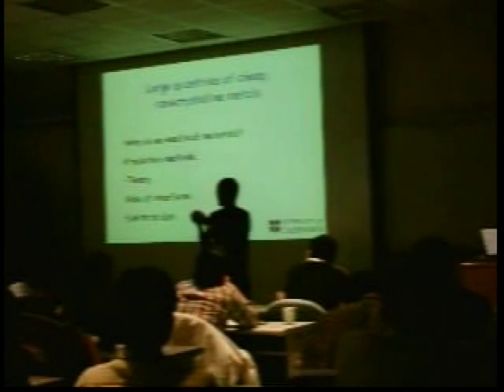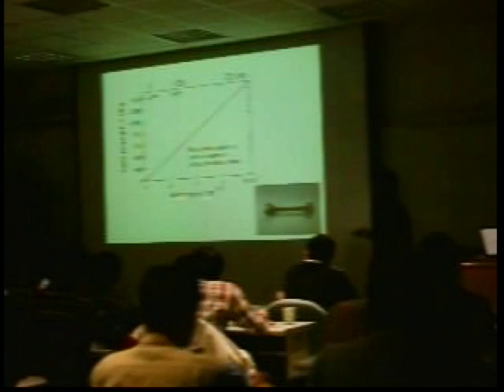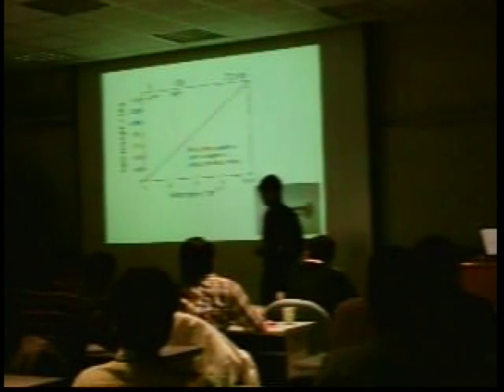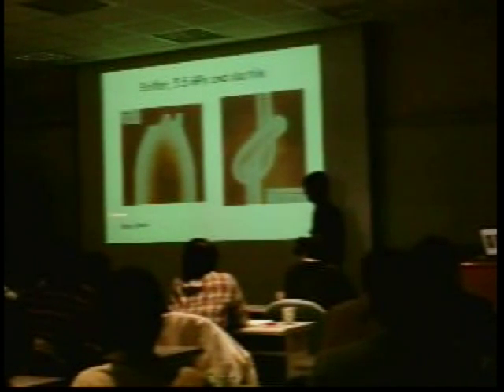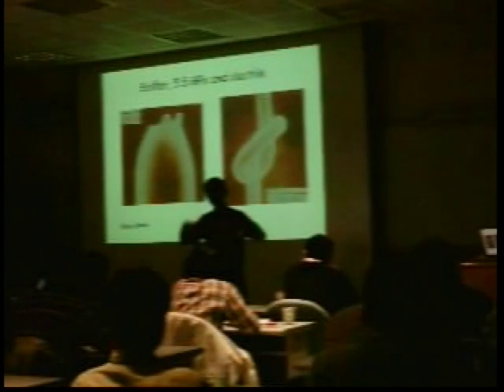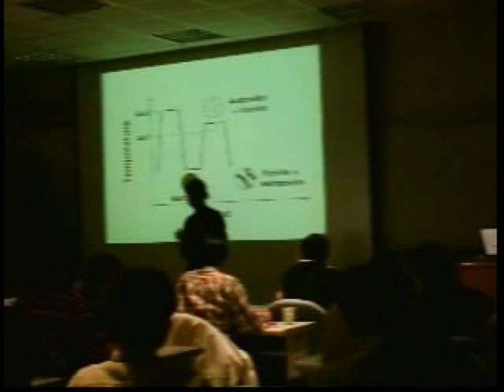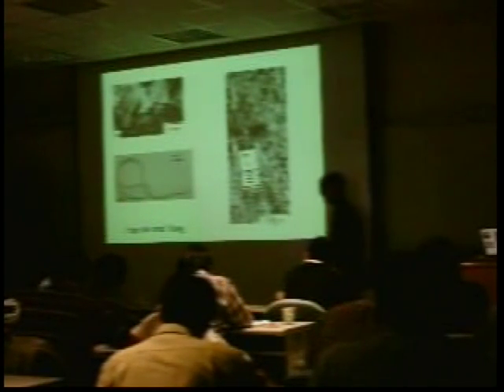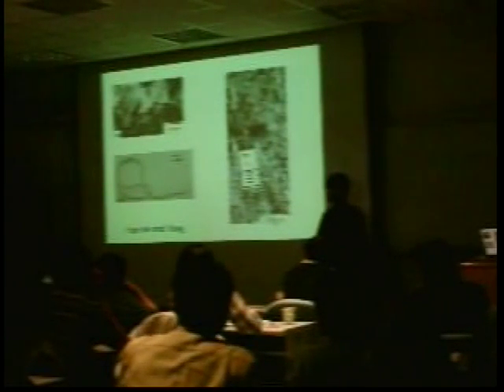Taiwan Lectures 1